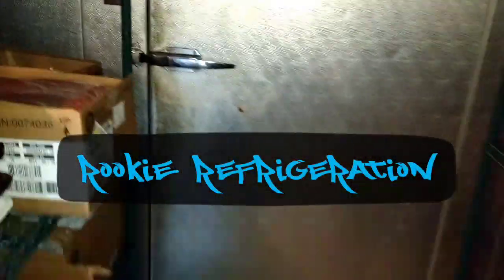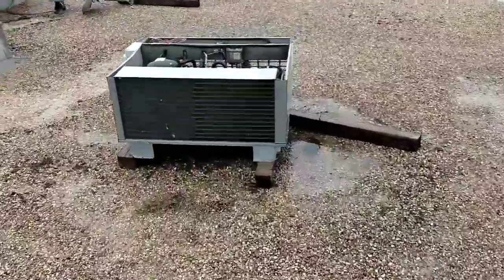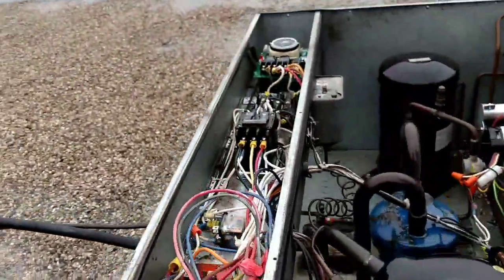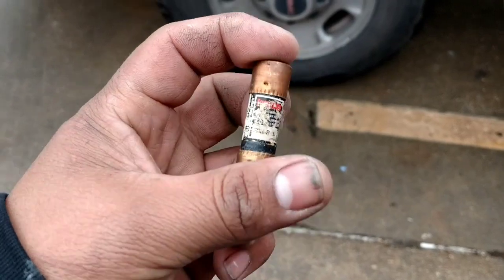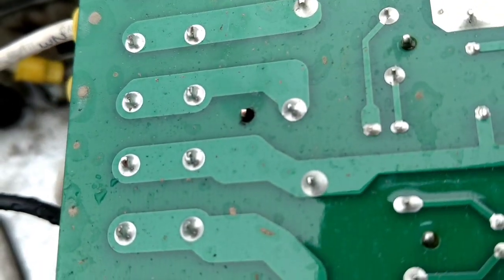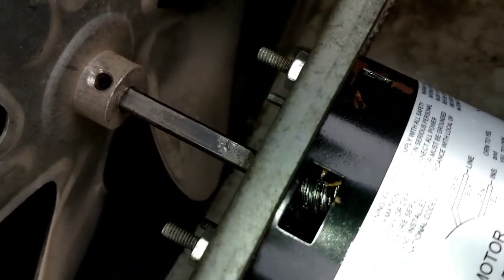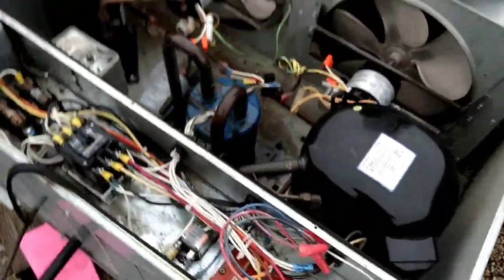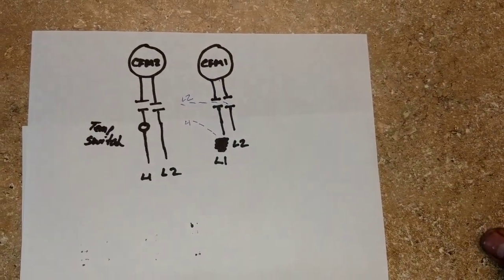HVAC Refrigeration- Walk in freezer down.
Emergency Sunday call for the WIF down.